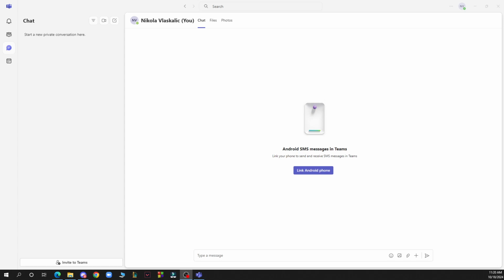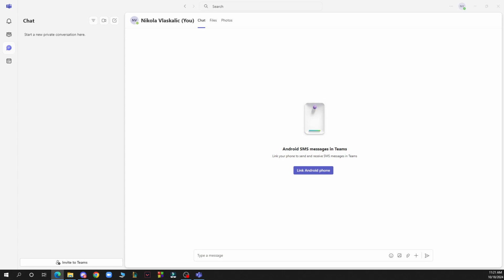How to Use Microsoft Teams with Outlook for Scheduling (Easiest Way)​​​​​​​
In this video I will show you How to Use Microsoft Teams with Outlook for Scheduling. It would be good if you watch the video until the end so that you don't miss important steps.